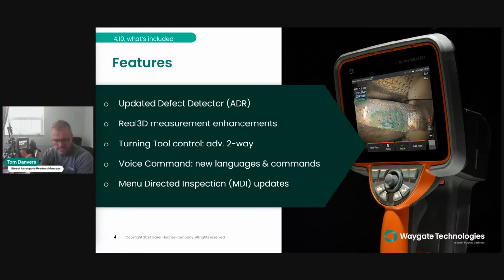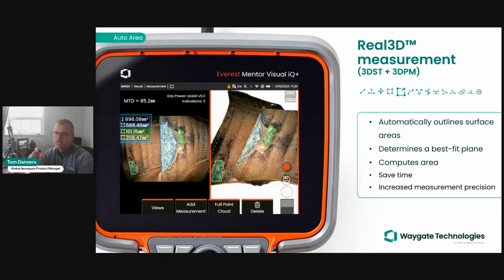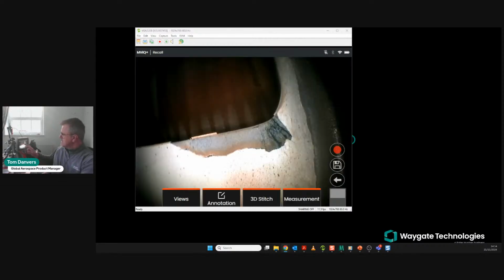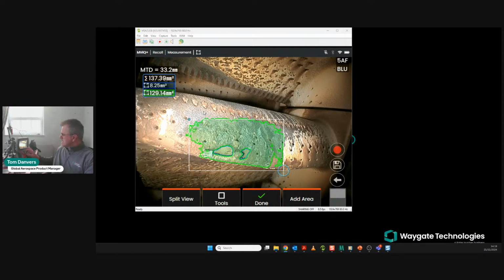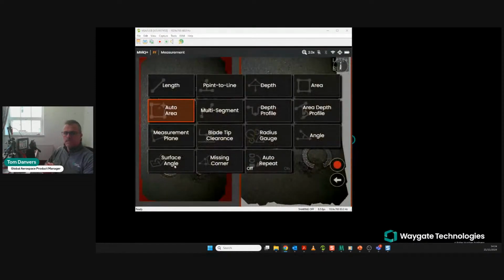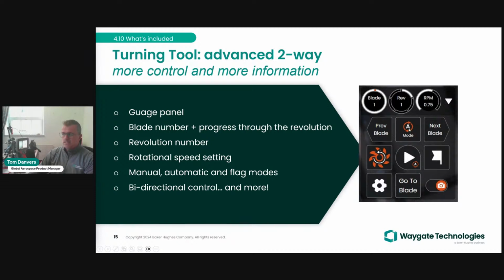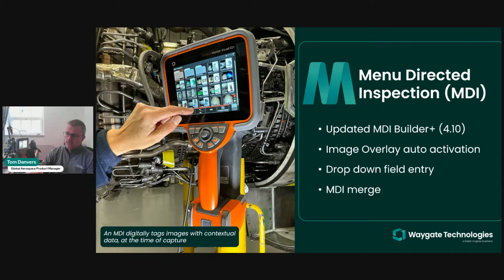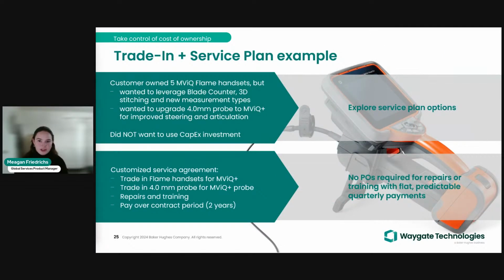THIS is the borescope software update you can't miss - OS4.1 on MViQ+ includes automatic measurement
We are thrilled to announce the latest software update for the Mentor Visual iQ+ VideoProbe.

Please join our team live to learn about many FIRSTs delivered with OS4.1 update

► FIRST automated area measurement
► FIRST to provide dual view of 2D live image and point cloud
► FIRST engine OEM recommended assisted defect recognition analytic
► FIRST fully integrated turning tool operation
► FIRST multi-language voice command

Don't miss out on the exciting innovations available to video borescopes this year!

For more information about the MViQ+ video borescope and the features above,